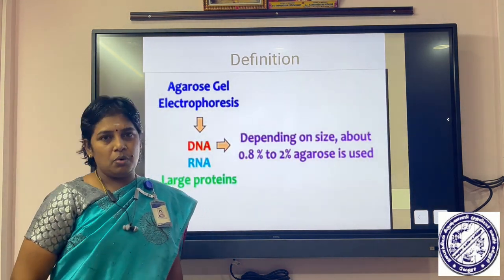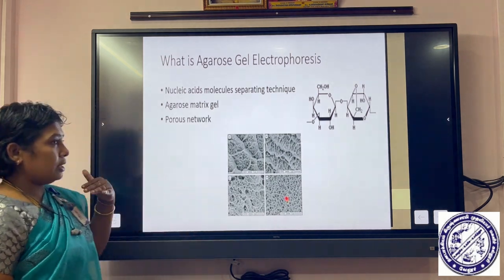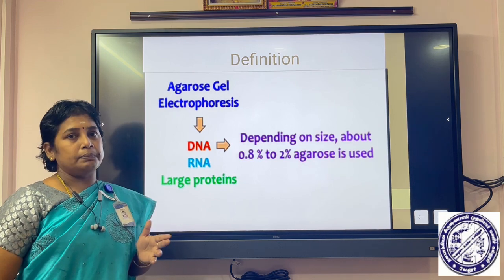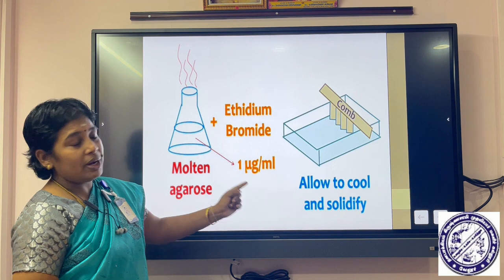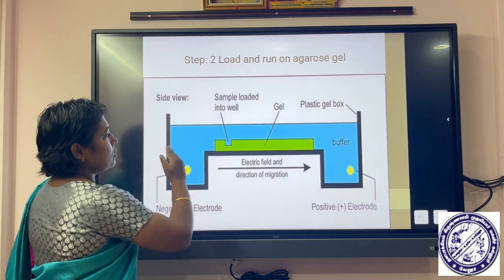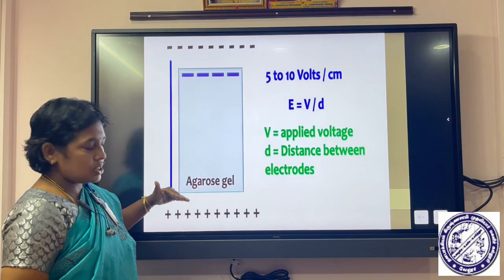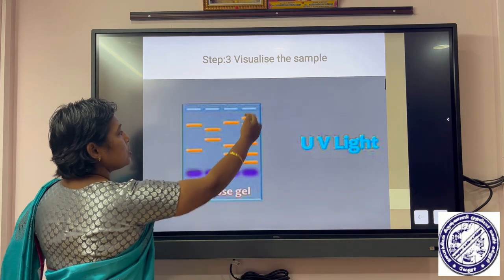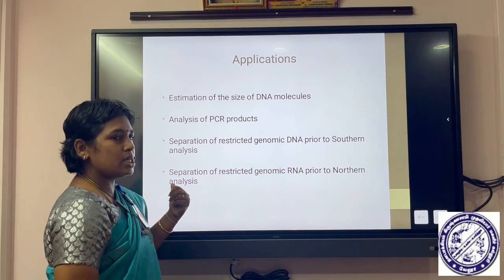AGAROSE GEL ELECTROPHORESIS BY DR.V.REKHA(ZOOLOGY DEPARTMENT)